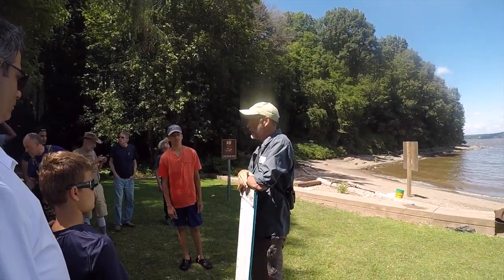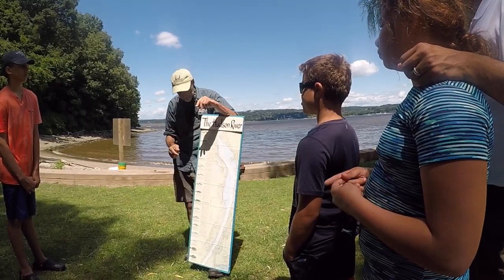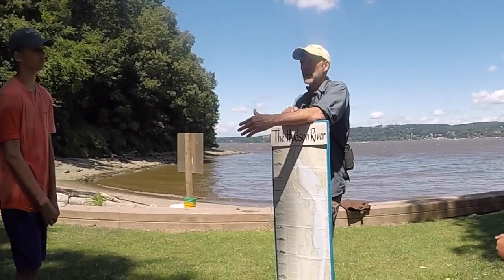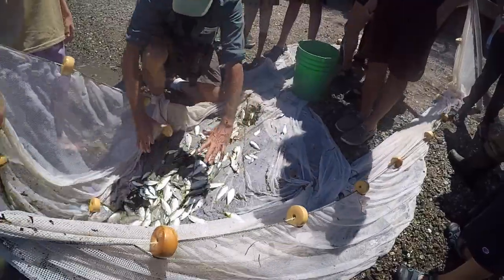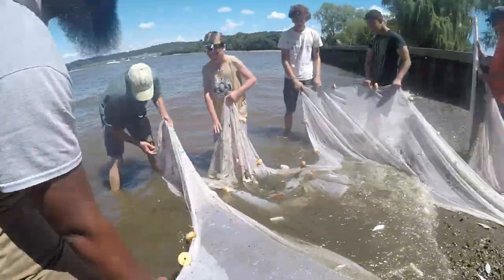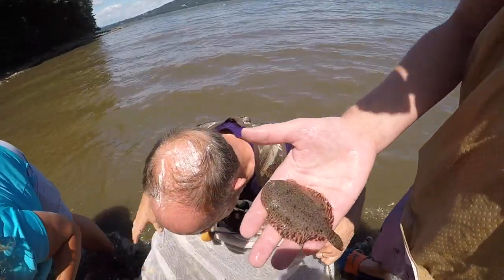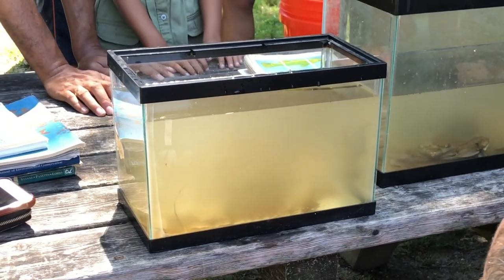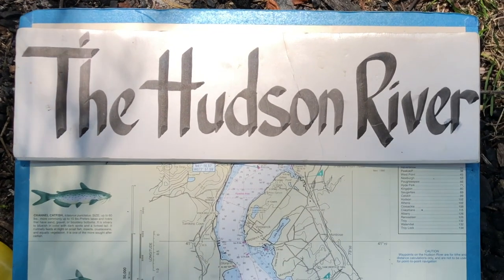Kids Nature Activities: Seine Net Fishing The Hudson River 2019 Fish Count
The Fishing Family creates entertaining, informative, family-friendly fishing content, product reviews, and kids fishing videos. From bass fishing to kayak fishing, fly fishing in Colorado to saltwater fishing in Florida, we do it all!